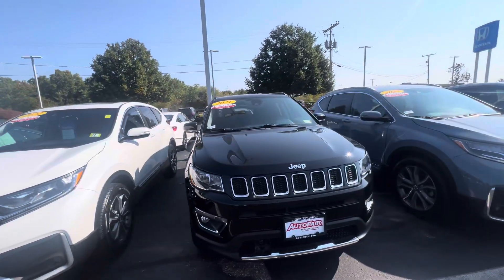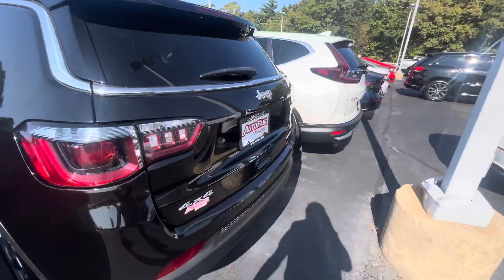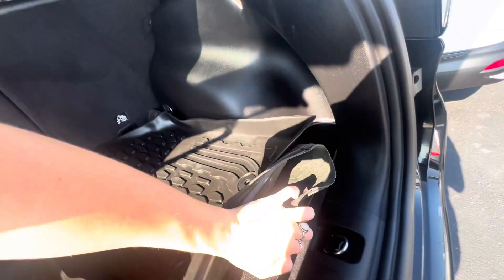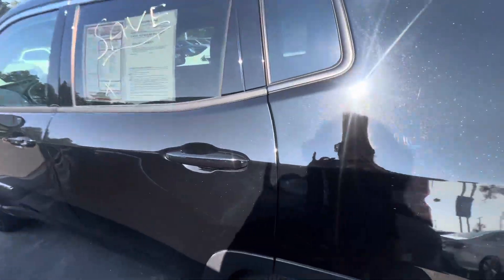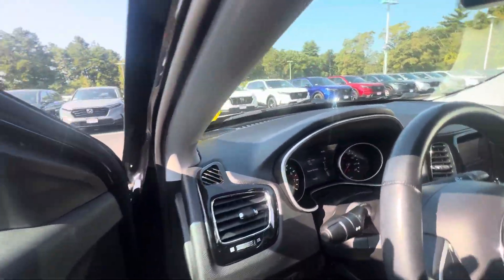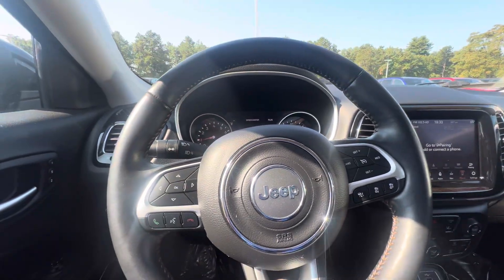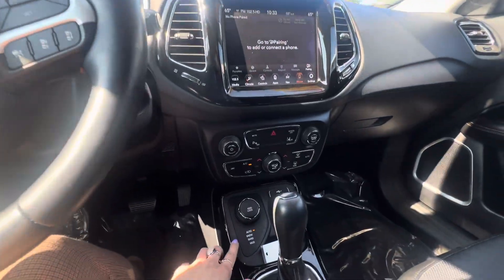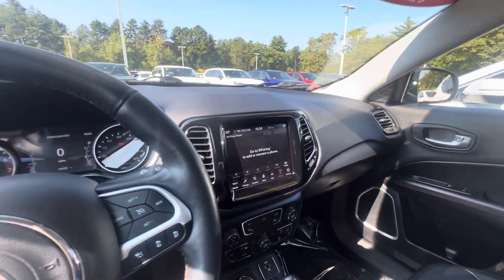Lisa, check out the 2021 Jeep Compass Limited!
Autofair certified warranty
Black with black leather interior
Priced aggressively under market
Bluetooth hands-free calling
Adjustable seats
Safety and sensing features
Touchscreen display

Brittany smith
Sales and leasing consultant
Autofair Honda Of Manchester